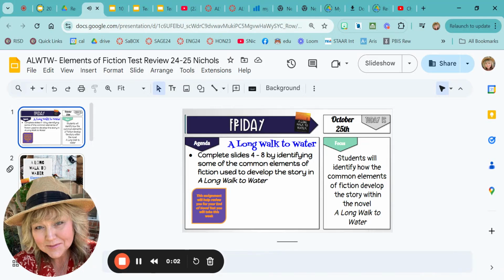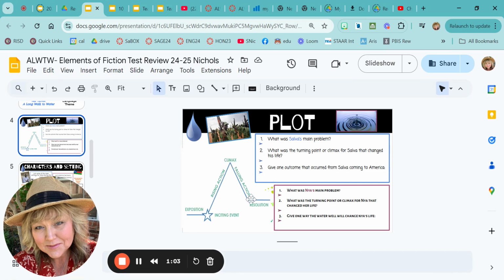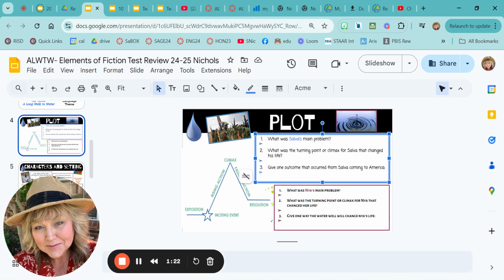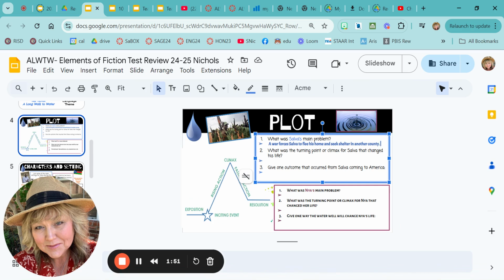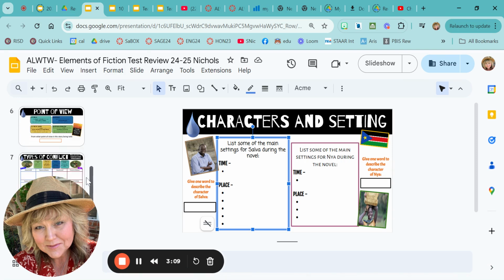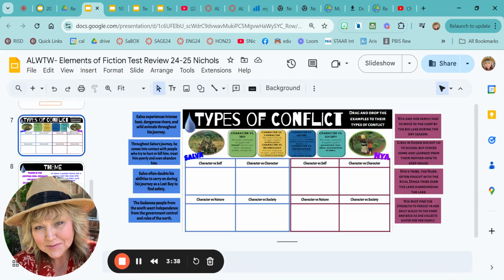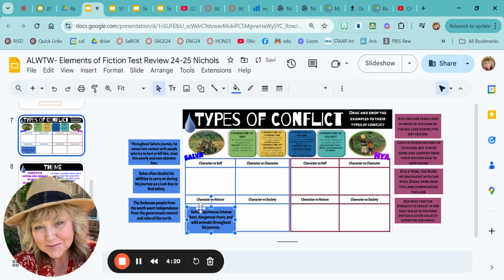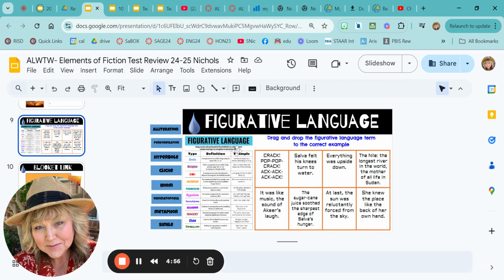ALWTW Elements of Fiction Test Review 24 25 Nichols Google Slides 23 October 2024